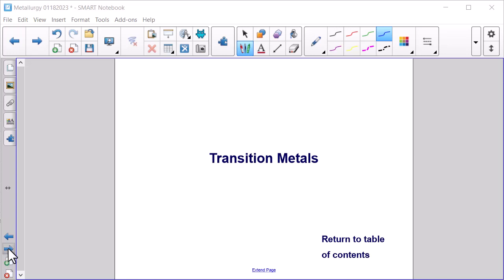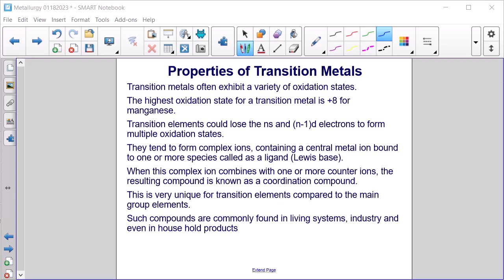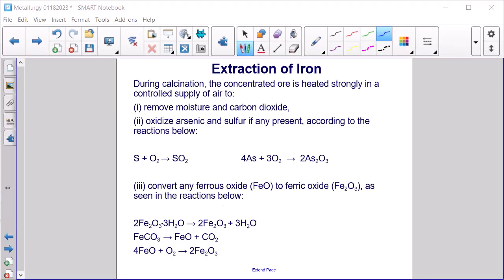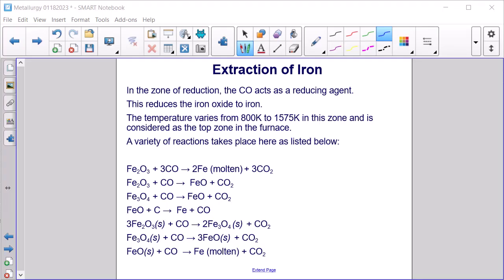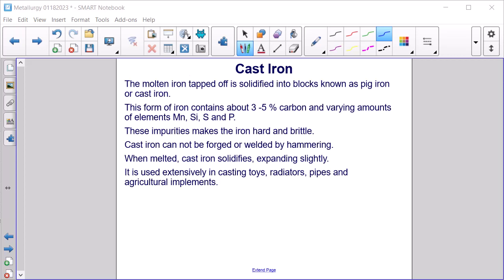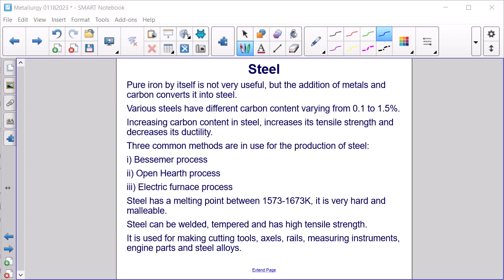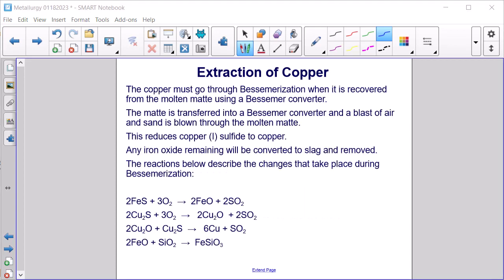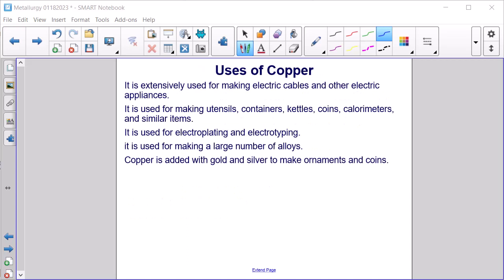Malawi Chem - Transition Metals